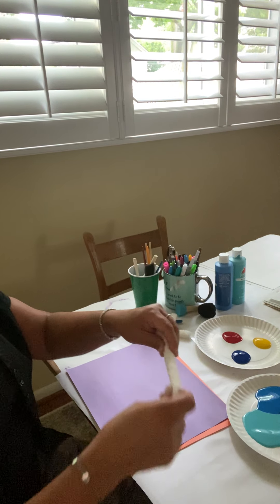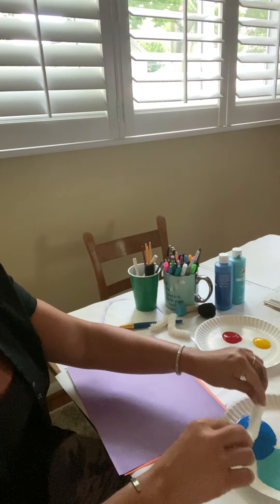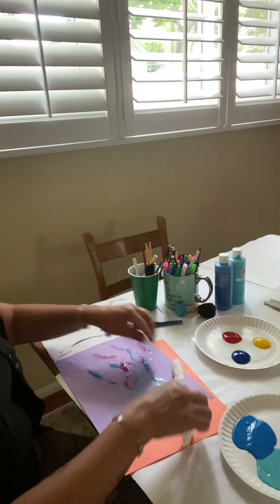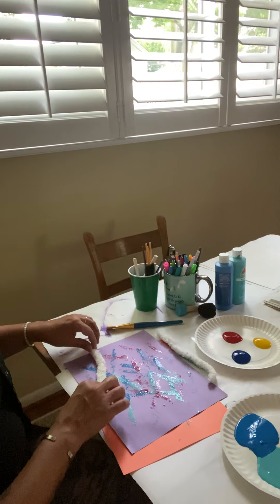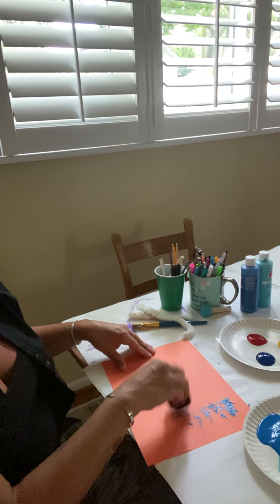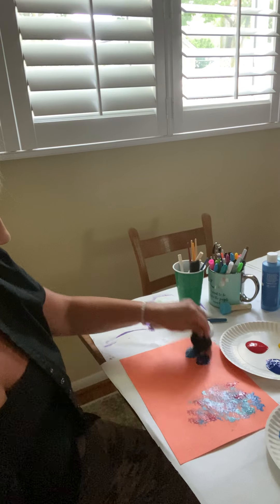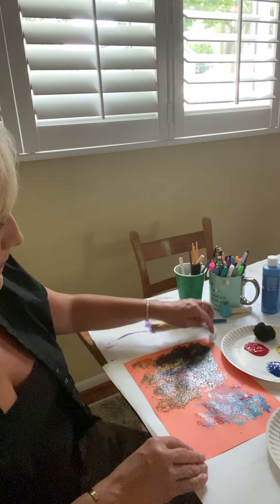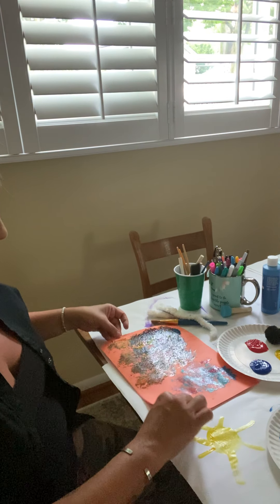Elephants - Friday, June 5th - Part 2